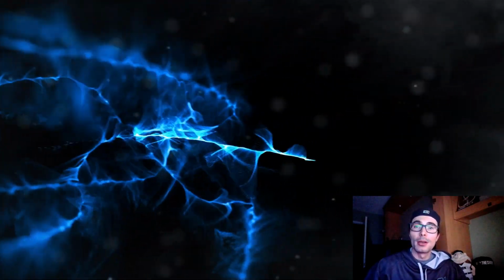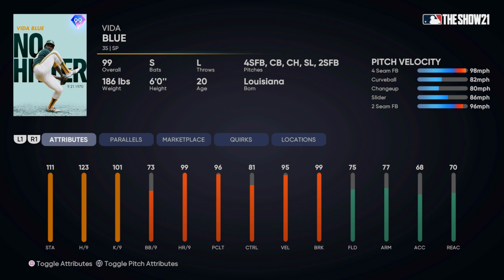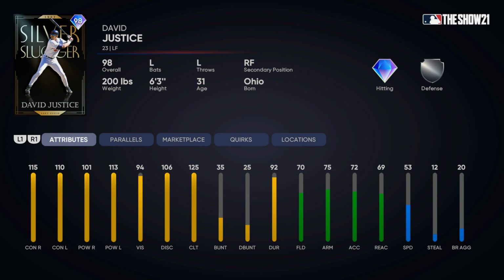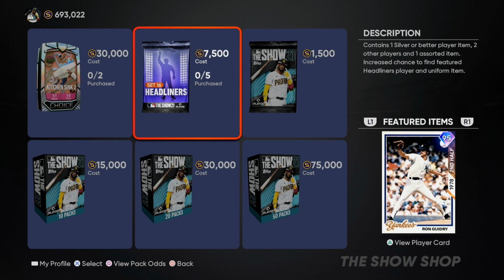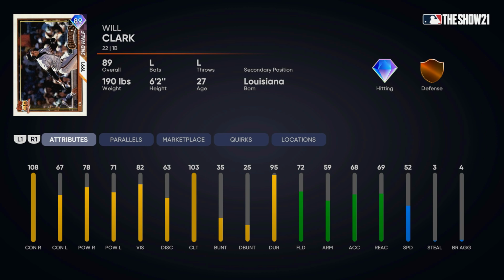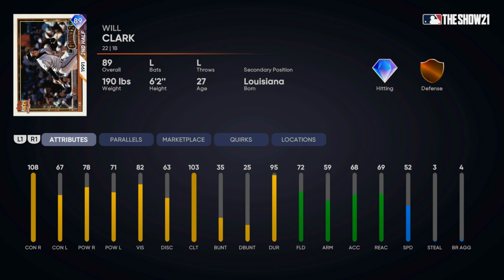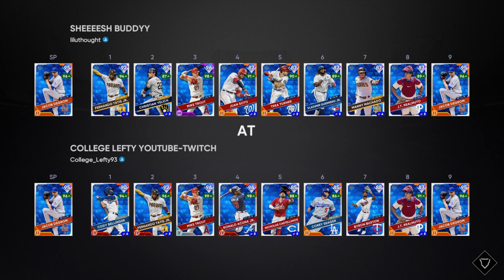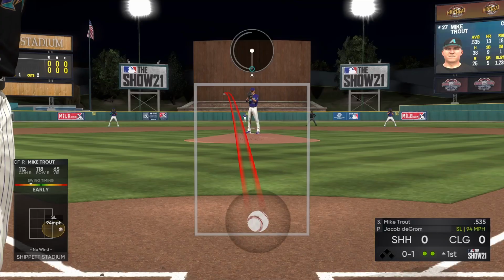*NEW* 99 Ovr VIDA BLUE and NEW LEGEND 98 Ovr DAVID JUSTICE! NEW RANKED SEASON REWARDS!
*NEW* 99 Ovr VIDA BLUE and 98 OVR NEW LEGEND DAVID JUSTICE! NEW RANKED SEASONS REWARDS!